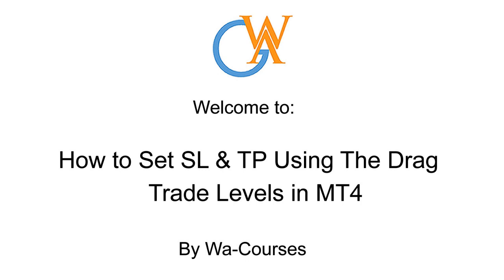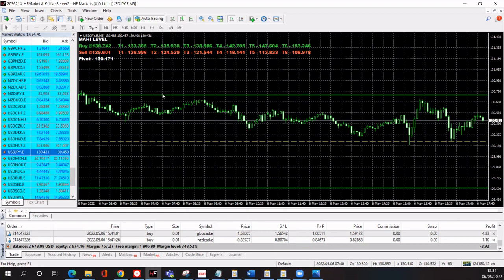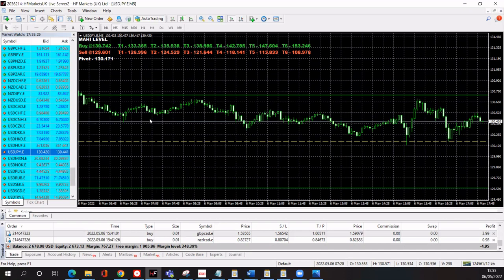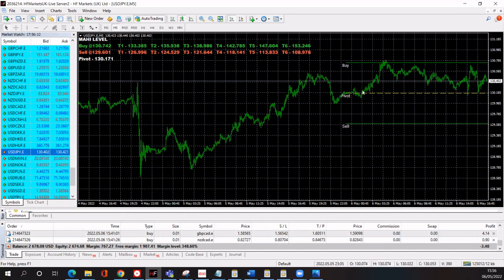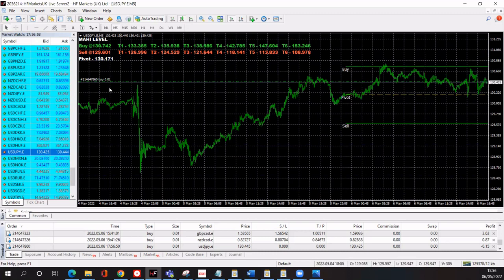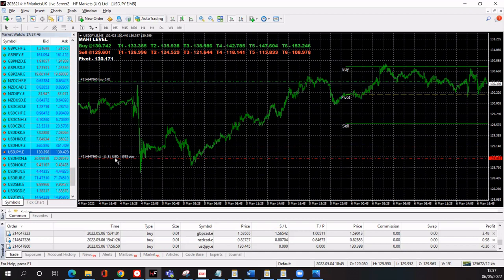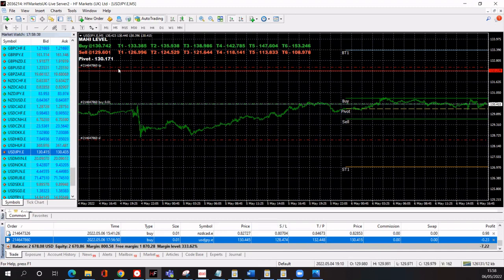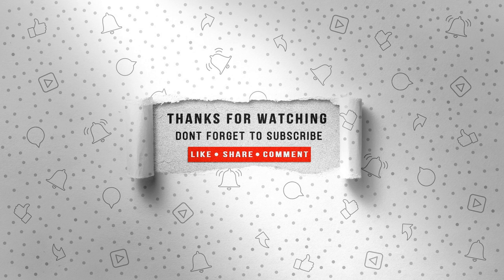How to Set STOP LOSS and TAKE PROFIT Using The Drag Trade Levels in The MT4 Platform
This video will show you how to set stop loss and take profit using the drag trade levels in the MT4 platform

or general advice provided here by Wa-Courses.
Decisions based on information contained herein are the sole
responsibility of the visitor.